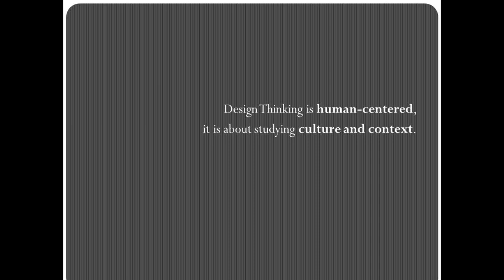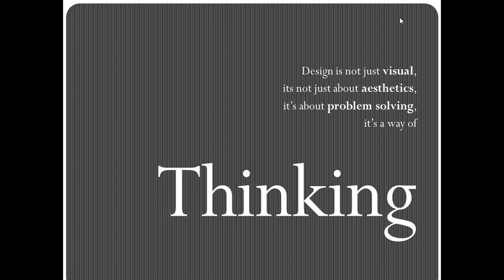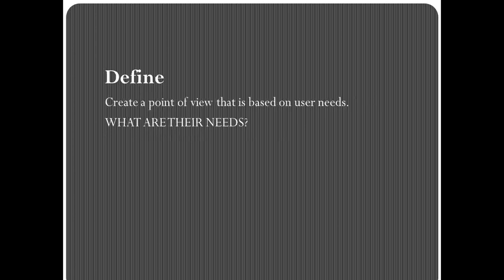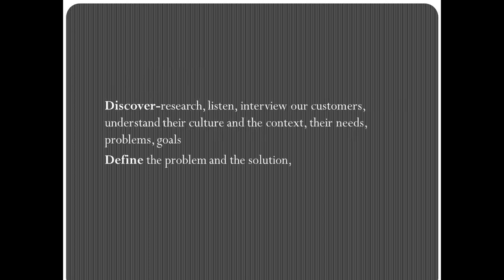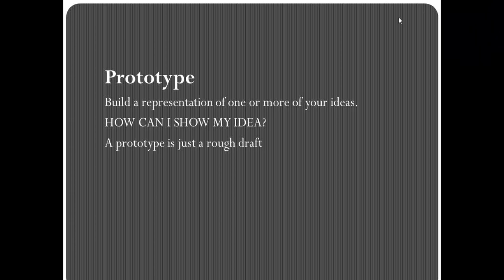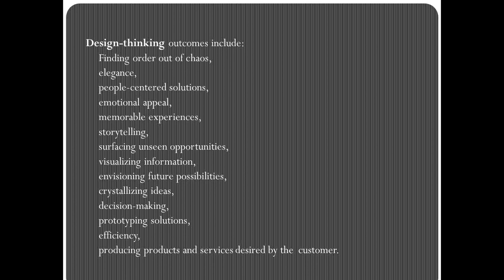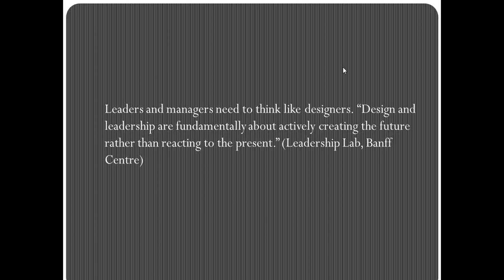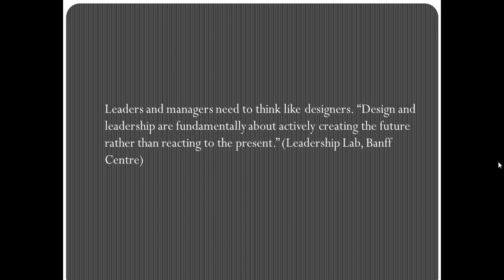Design thinking – Impact on Designers and Business Managers